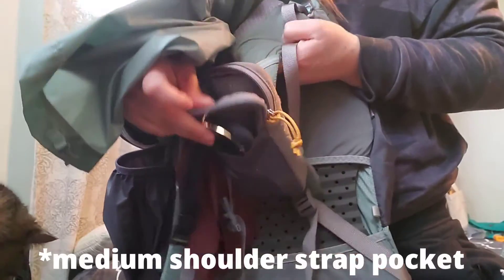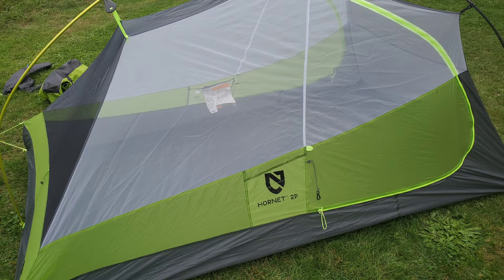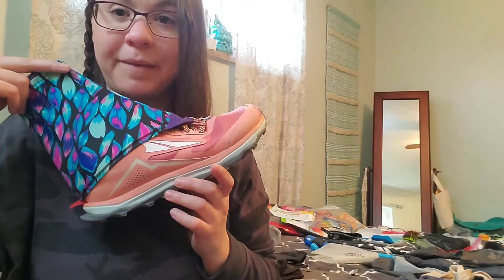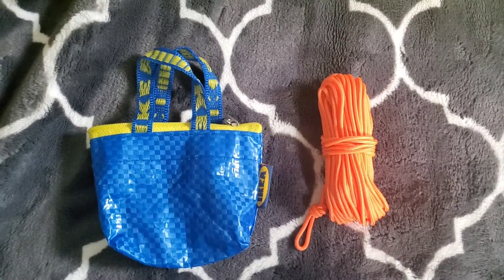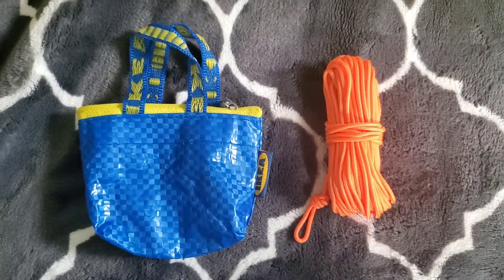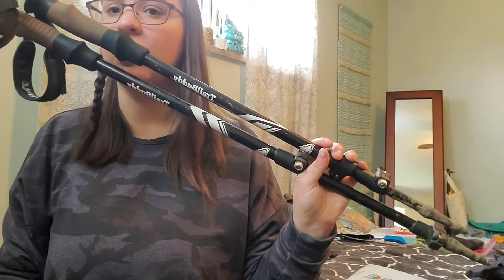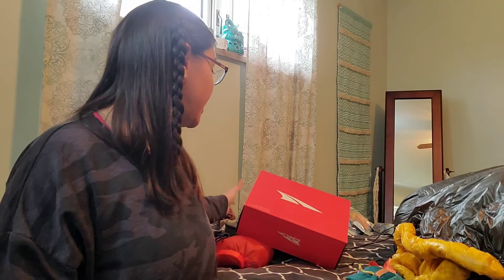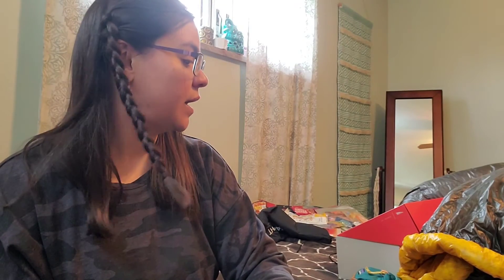What is in my pack? Pre AT thru hike gear video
Hey! Thanks for stopping in and checking out my latest video on all the gear you will find in my pack on my thruhike from Georgia to Maine on the appalachiantrail